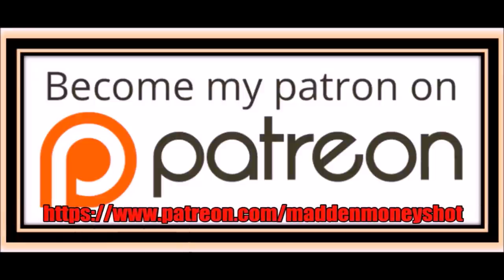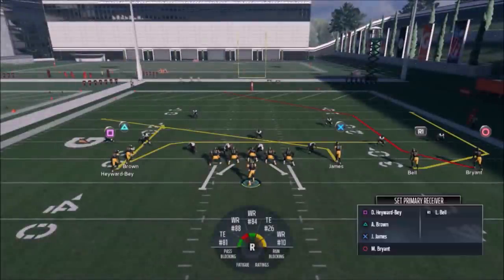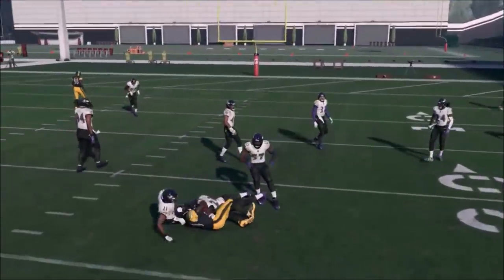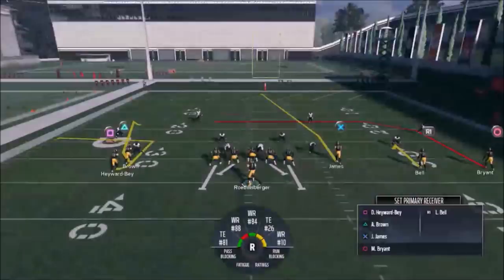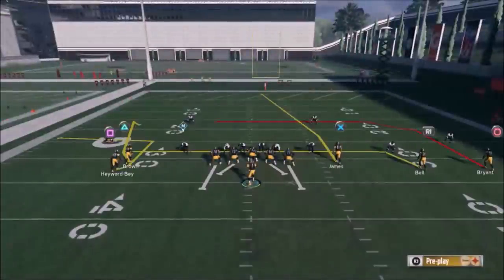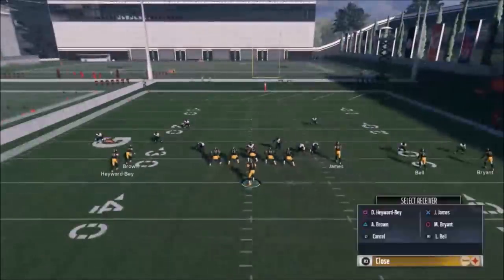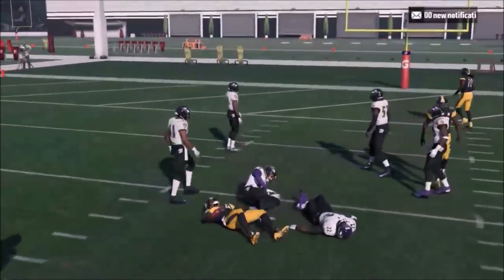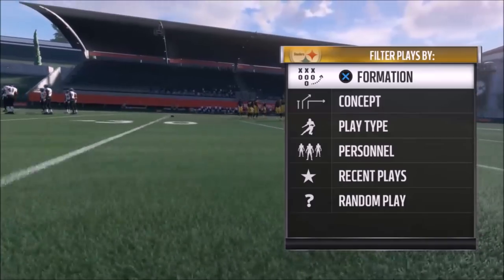RARE GLITCH FORMATION 2.0! UNCOVERABLE DEEP PASSING! BEST MONEY PLAY SCHEME MADDEN 18 STEELERS TIPS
Who needs to run when you have passing like this? Empty backfield passing to all levels from my upcoming madden 18 steelers ebook